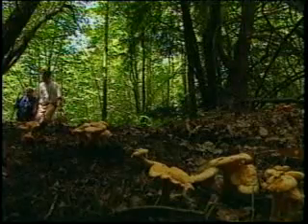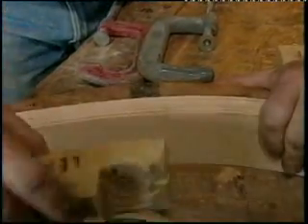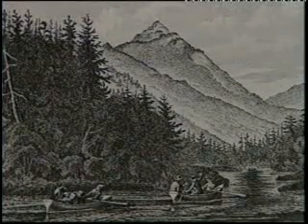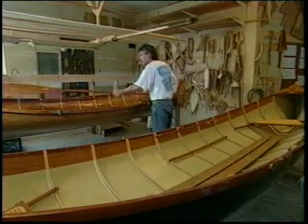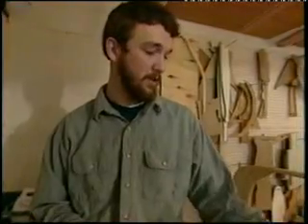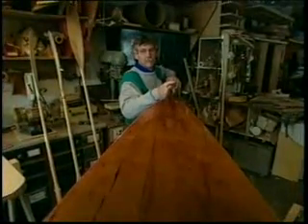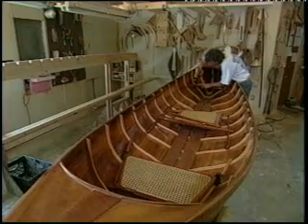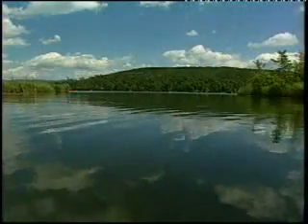Rowing an Adirondack Guideboat